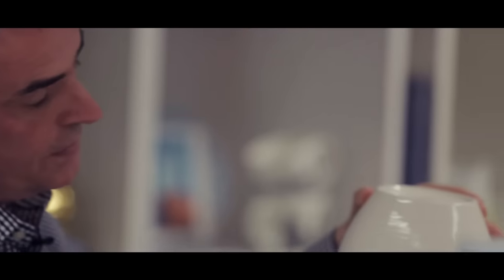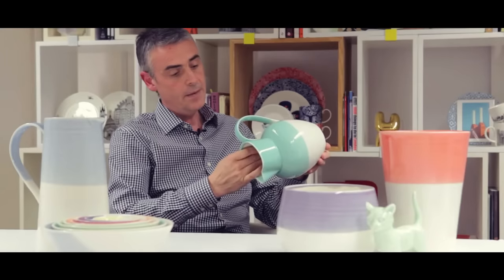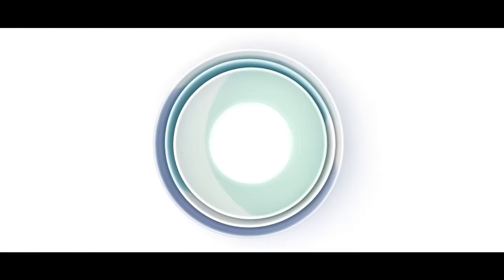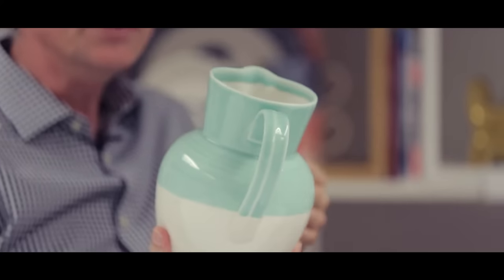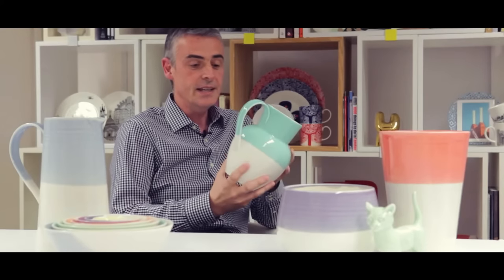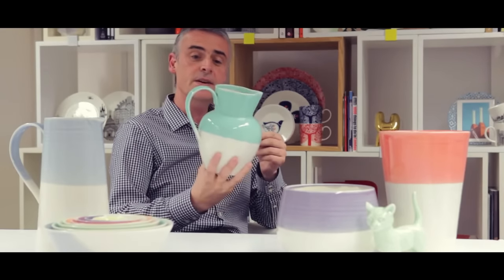200 Years of Royal Doulton: 1815 Interior Collection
The 1815 interior pieces designed for the 200 years of Royal Doulton celebration.